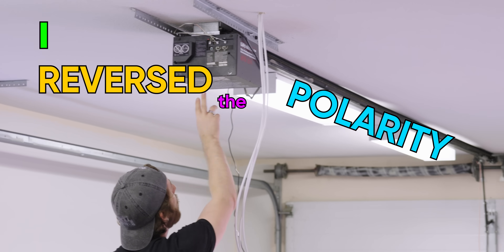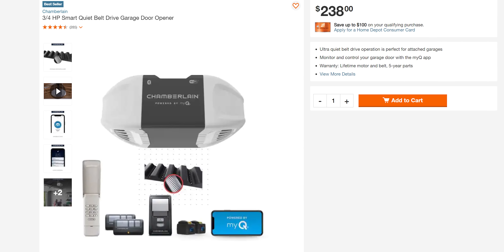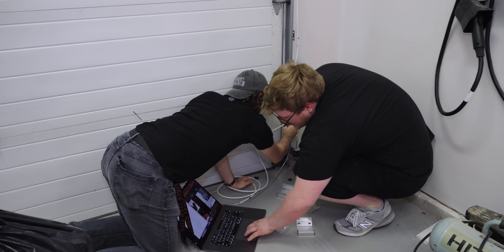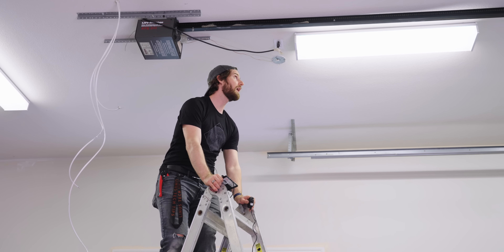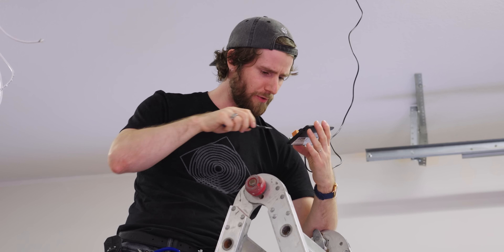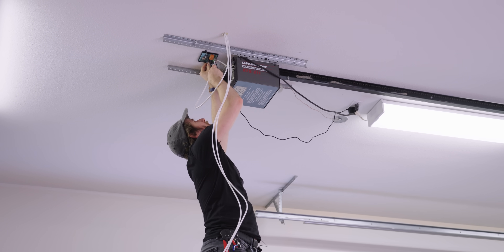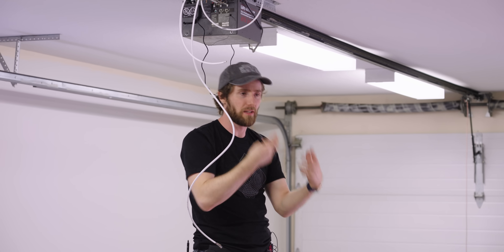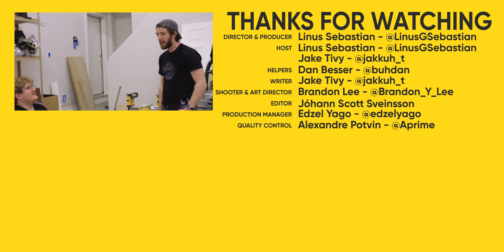Smartifying My 25+ Year Old Garage - Z-Wave Garage Door Opener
My garage may be dumb, but I can fix that! Or... Jake can fix that, WITHOUT bowing down to the dreaded Chamberlain Garage Door Overlords.

CHAPTERS
0:00 Intro
1:44 Main Functionality
3:04 The Obvious Answer
4:44 Installing Magnets
6:05 Running Ethernet
8:55 Testing It
11:15 Wiring
14:40 Conclusion
16:32 Outro